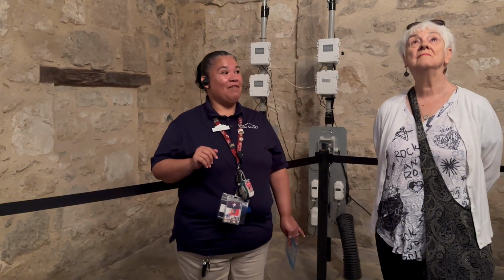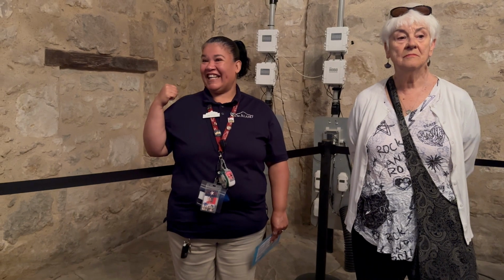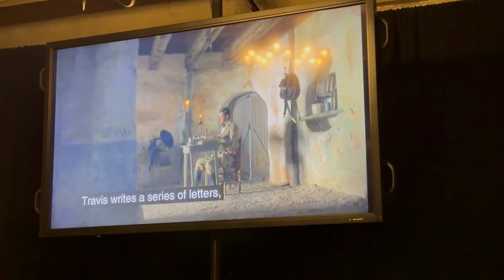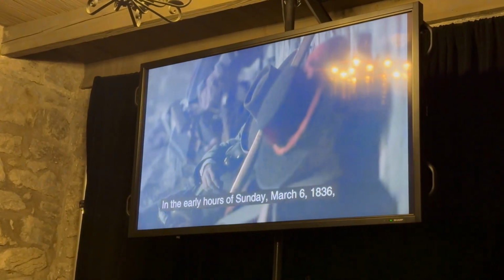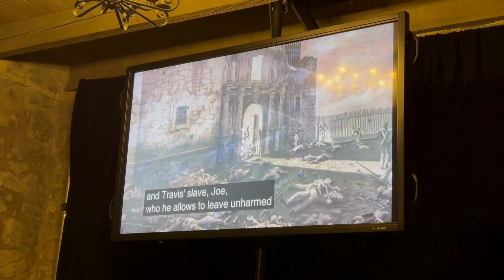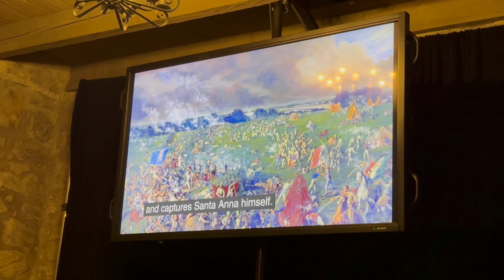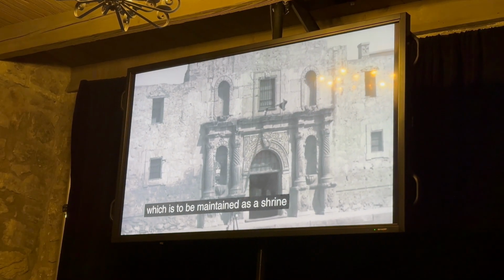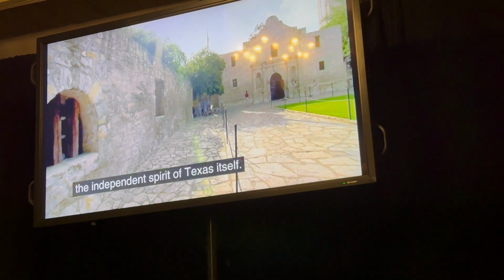Alamo Oct 2023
We work hard in our garden during the Farmers' Market season so we took time last October to see the Alamo and caves in the south Texas area.